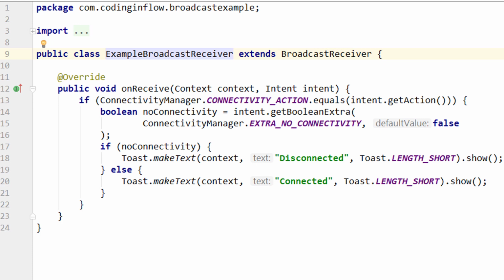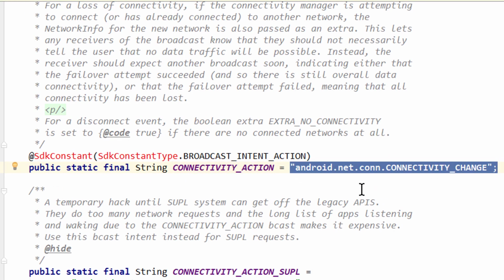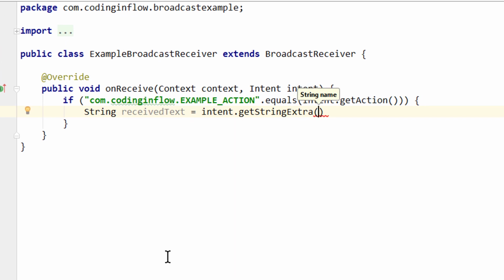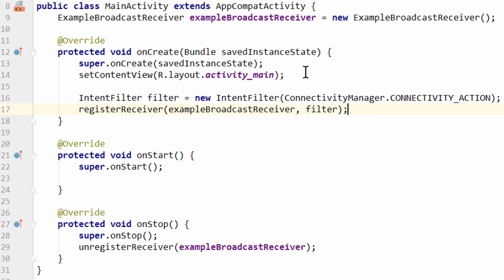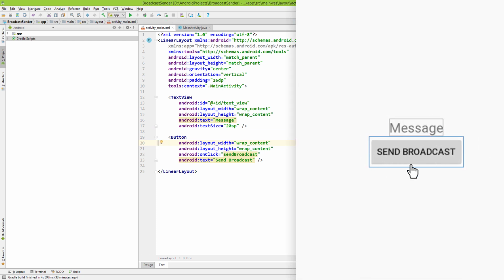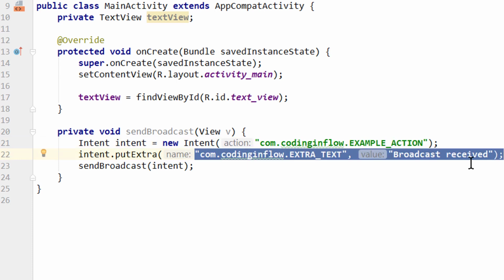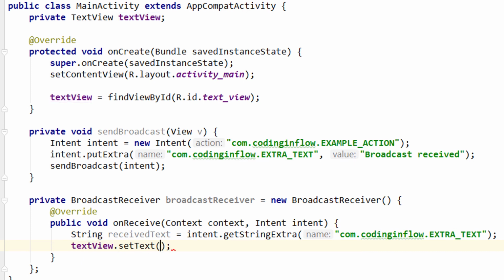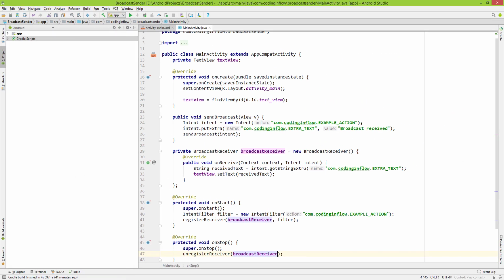BroadcastReceiver Tutorial Part 3 - CUSTOM BROADCASTS - Android Studio Tutorial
In part 3 of the BroadcastReceiver tutorial, we will send and receive an implicit custom broadcast with an intent action string that we define ourselves. The same as system broadcast our custom broadcast can contain extra data, which we add by calling putExtra on the intent and passing a value together with a name. We then pass our intent to the sendBroadcast method, which will send the broadcast immediately and trigger all BroadcastReceivers that were registered dynamically with the registerReceiver method.
To access the variables in our Activity, we can add the BroadcastReceiver as an inner class and update the UI in it's onReceive method directly.